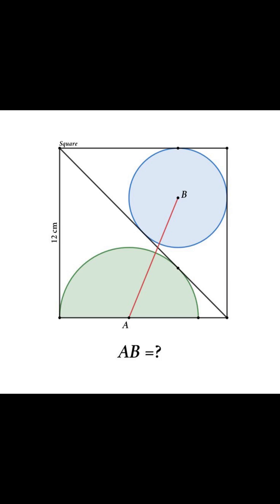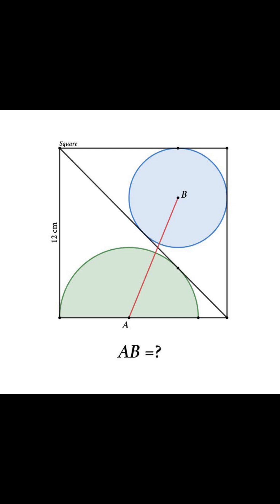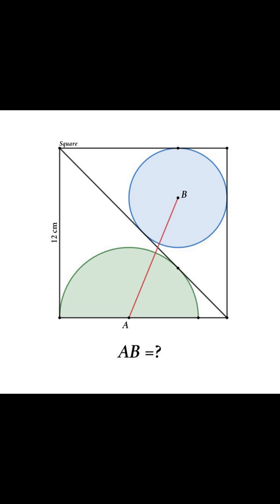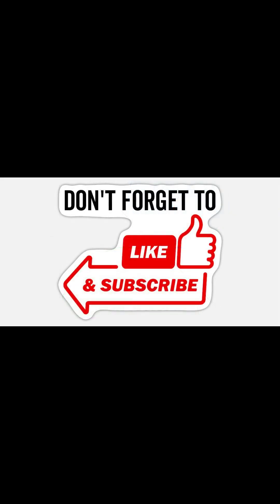Find the Length of AB in This Clean Geometry Puzzle!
📏 What is the length of AB?
You’re given a 12 cm by 12 cm square with a semicircle and a full circle inscribed inside. The red line connects the centers of the two circles.

💡 Your task: Find the length of AB.

This problem is all about geometry fundamentals: circle radius, square dimensions, symmetry, and using the Pythagorean Theorem.

🧠 A visually satisfying challenge for fans of clever geometry and short puzzles!

🔍 Can you find the exact value? Let’s test your skills!